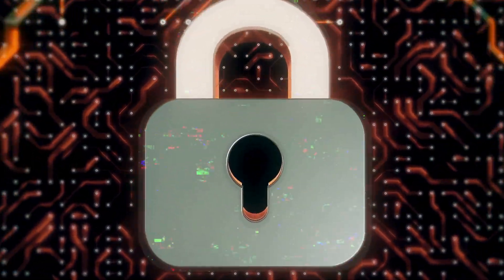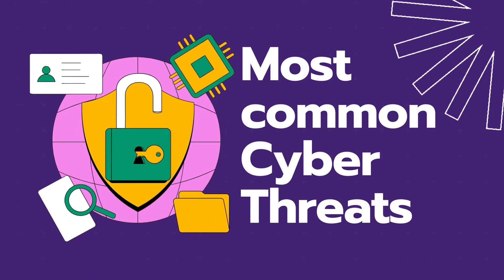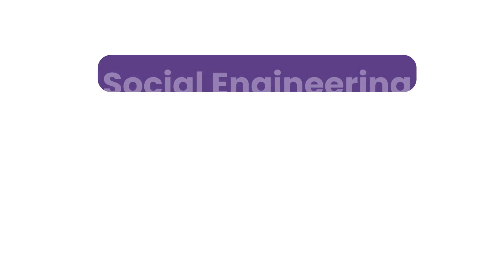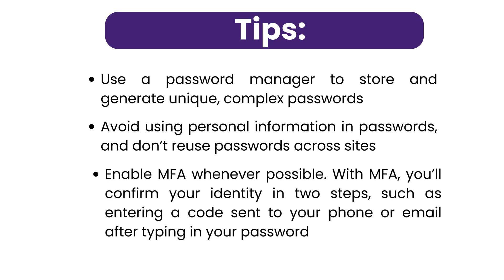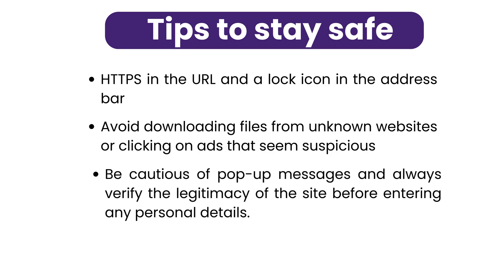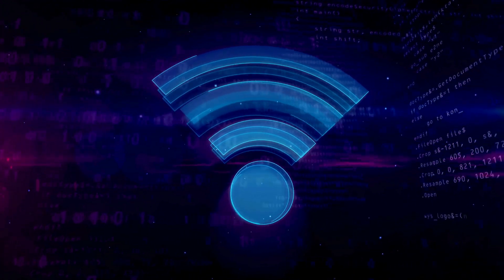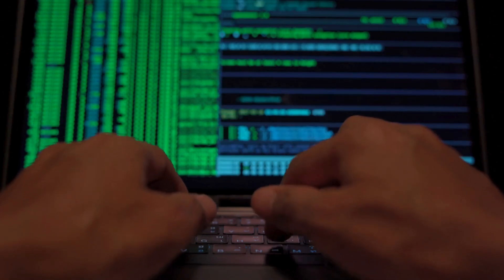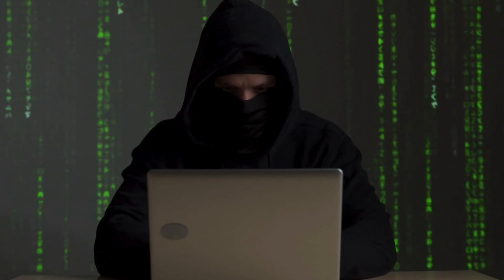Are You at Risk? The Most Common Cybersecurity Mistakes People Make!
Stay safe online! 🌐 Cybersecurity is no longer just for tech experts—it's something everyone needs to understand. Whether you're browsing the web, checking emails, or shopping online, knowing how to protect your digital life is more important than ever. In this video, we break down the essentials of cybersecurity in an easy-to-understand way, with actionable tips to safeguard your personal information and online activities. No tech jargon, just simple steps you can start implementing today.

🔒 What You’ll Learn:
✔️ The basics of cybersecurity and why it matters to YOU
✔️ Common online threats like phishing, malware, and ransomware
✔️ How to create strong passwords and use multi-factor authentication (MFA)
✔️ Tips for safe browsing and recognizing unsafe websites
✔️ Securing your home Wi-Fi and protecting your personal network
✔️ How to avoid the risks of public Wi-Fi networks
✔️ Quick actions to take today for a more secure digital life

🎯 Why Watch?
Clear, actionable steps to secure your digital life
Real-world examples and simple solutions to common cybersecurity issues
No technical experience required—just practical tips to improve your online security

0:00 - Intro
0:29 - What is Cybersecurity?
1:00 - Understanding Common Cyber Threats
1:45 - Creating Strong Passwords and Using MFA
2:26 - Safe Browsing and Recognizing Unsafe Websites
2:49 - Securing Your Wi-Fi and Home Network
3:20 - Avoiding Public Wi-Fi Risks
3:51 - Wrapping Up: Simple Steps to Improve Your Cybersecurity

Stay safe online—take control of your digital security today! 💻🔐